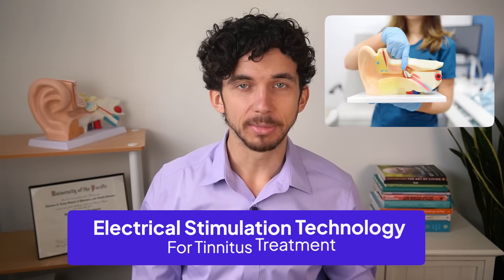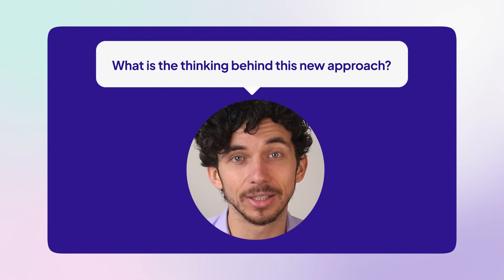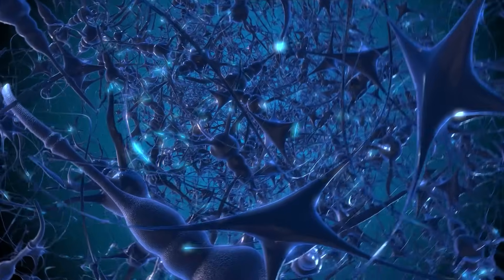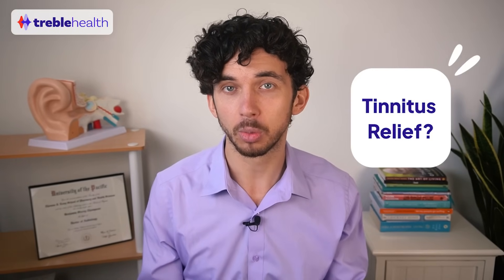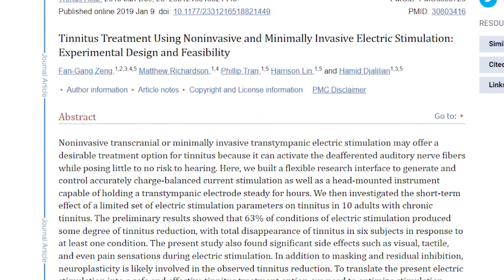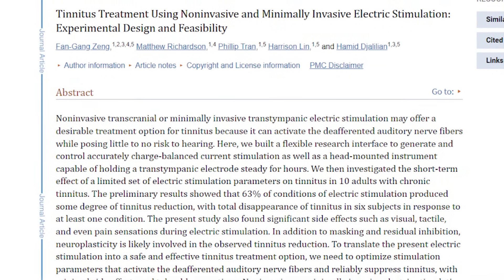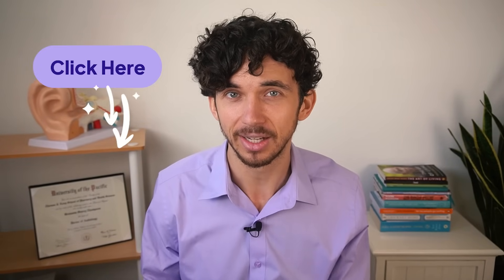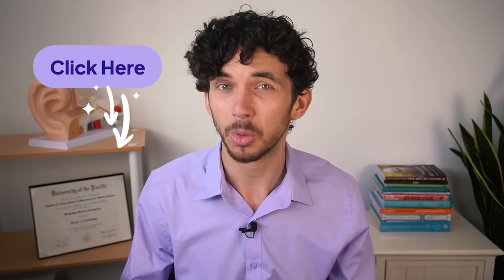The BIZARRE Treatment That Could Actually Reduce Tinnitus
Researchers from the University of California Irvine released new research about a tinnitus treatment approach they developed that generates a targeted electrical current into the inner ear. Today, let’s take a look at what the device is, how it works, and whether I think it can actually help your tinnitus.